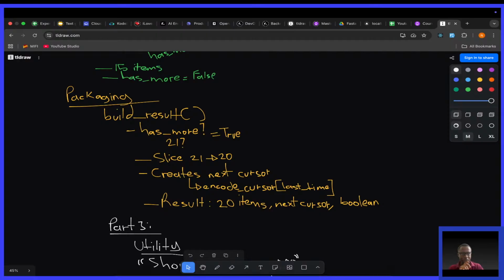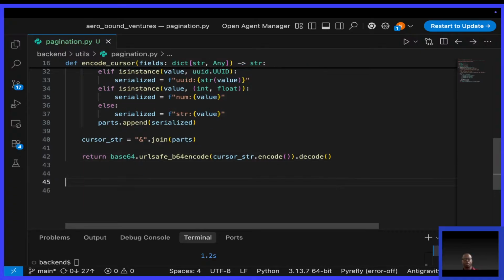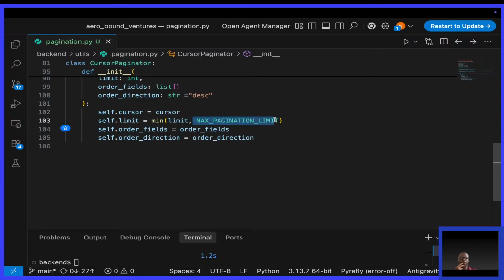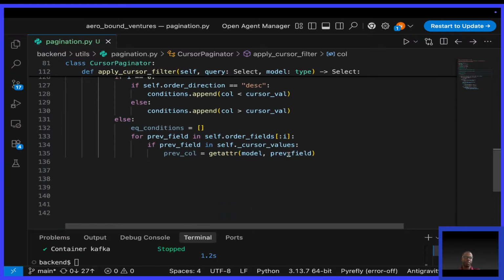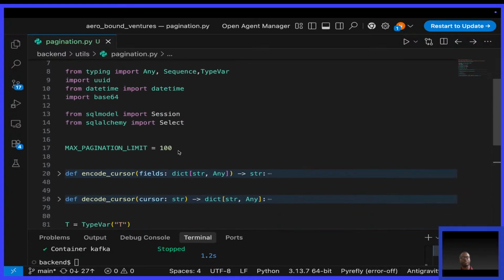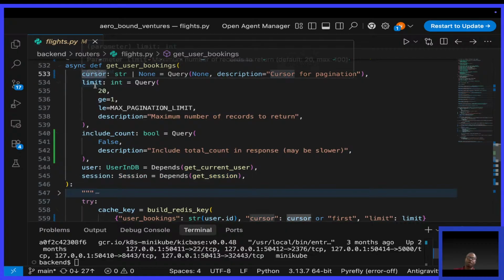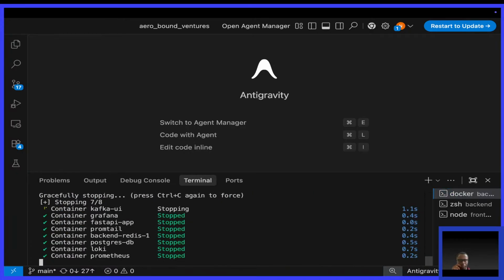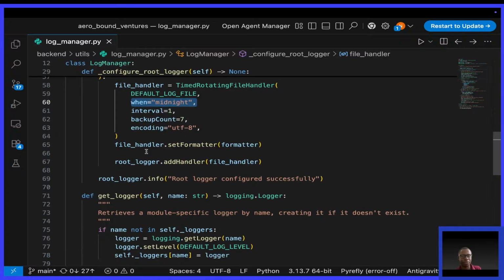Master Cursor Pagination! | FastAPI Generics + Next.js | Flight Booking Engine | Day 72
In Day 72, we implement Cursor-Based Pagination to power a lightning-fast "Next / Previous" navigation flow. We are taking the System Design concepts from Day 71 and turning them into a reusable, type-safe Python implementation.

We aren't just writing a one-off function. We are using Python Generics (TypeVar, Generic[T]) to build a standardized Pagination Schema that guarantees query speed, no matter how many millions of bookings we have.

💡 In this live build:

Generic Response Models: Using Pydantic Generics (CursorPaginatedResponse) to enforce type safety across all endpoints.

The Cursor Logic: How to generate secure Base64 tokens for next_cursor and prev_cursor.

SQLAlchemy Filters: Replacing slow OFFSET queries with efficient WHERE id  cursor lookups.

Frontend State: Managing the cursor tokens in Next.js to disable/enable "Next" and "Previous" buttons dynamically.

Bidirectional Navigation: Handling the logic to go forward AND backward without losing your place.

By the end, you will have a robust pagination engine that scales to millions of rows—proven by code, not just theory.